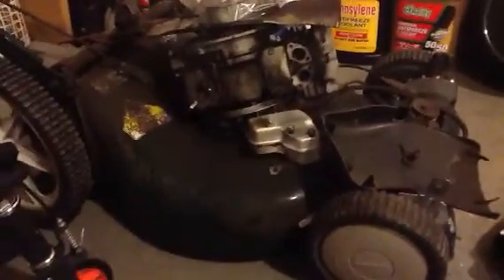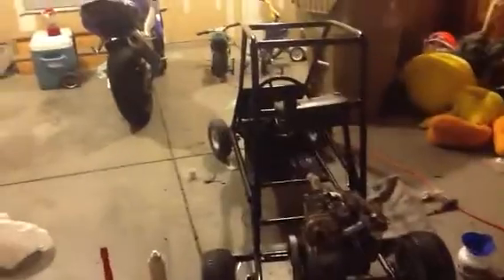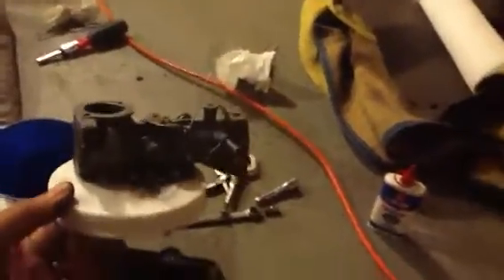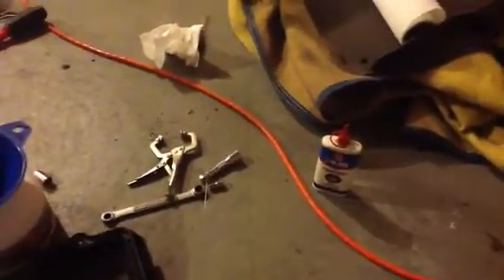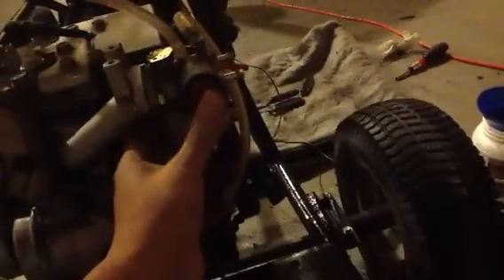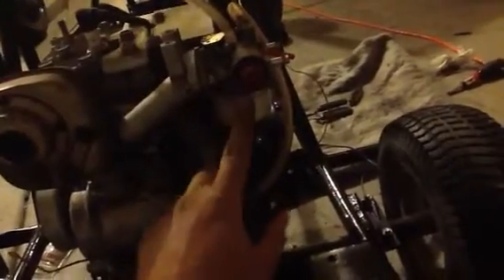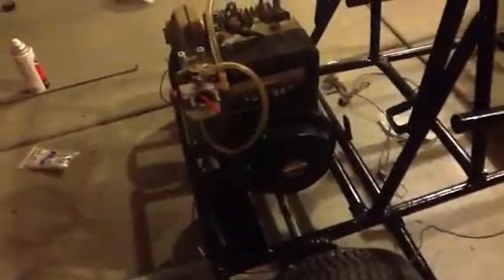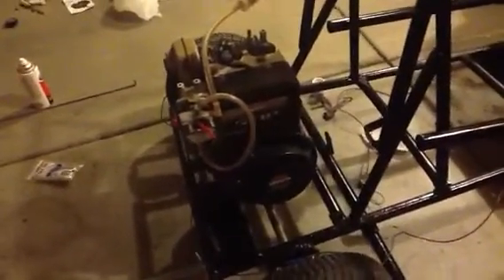My new 5 hp briggs with craftsman intake and Tecumseh carb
My bad fist video I do with I pad for utube, yeah yeah I know I pointed at the muffler when I said intake but I was looking at my ipad not in front of me, any advise  comments, hating whatever ill take it, yes ill be working on the linkage for the gas pedal y'all want me to do more vids let me know this is my first go kart woot!